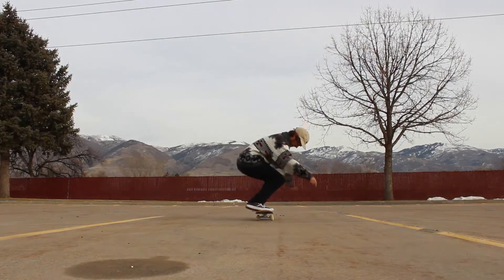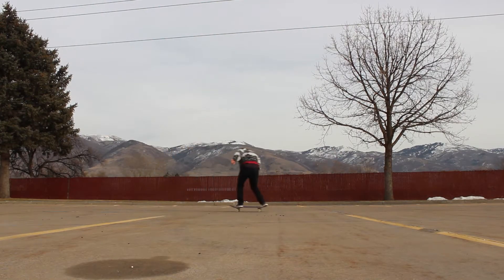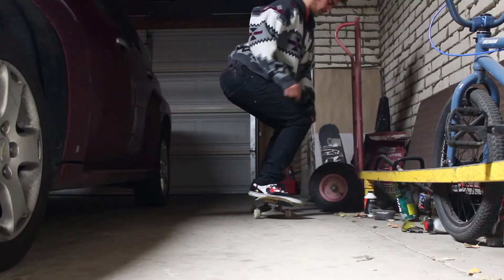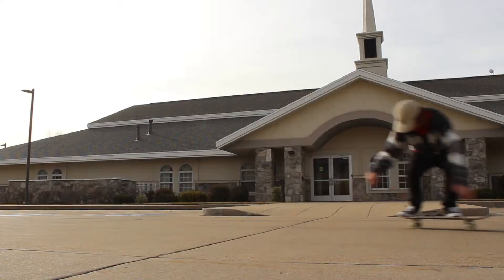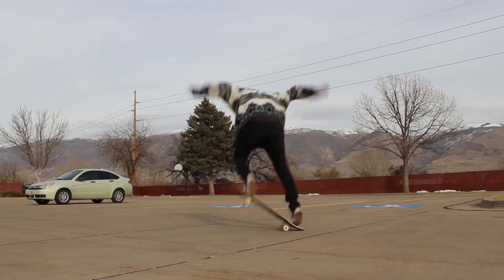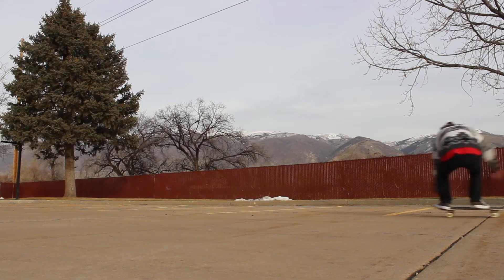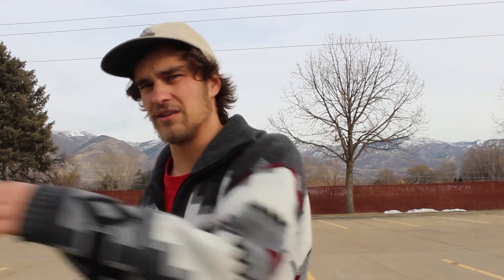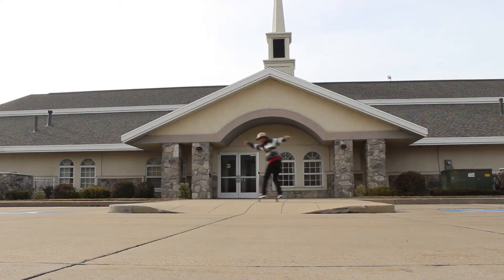THE BEST HOW TO LEARN BACKSIDE 180 ON A SKATEBOARD ON A SKATEBOARD TRICK TIP TUTORIAL FOR BEGINNERS!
MY DOORDASH GEAR:
Doordash/UberEats Delivery Bag
Fox V1 Hemet
Purple Panda Microphone

MY SUR RON UPGRADES:
Seat Cover
Durable Mirror
Waterproof Bike Alarm
Pro Taper Grips
Peg Spacer
Upgraded Headlight
Longer Rear Fender
Tire Spoons